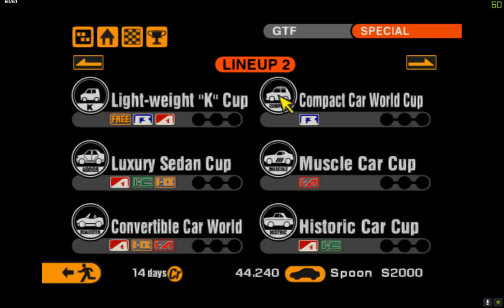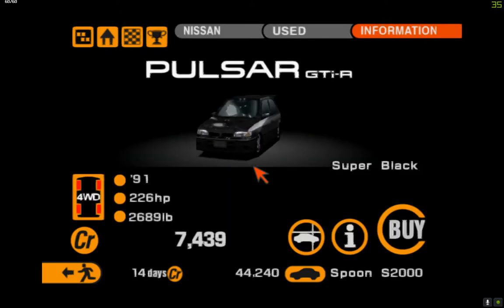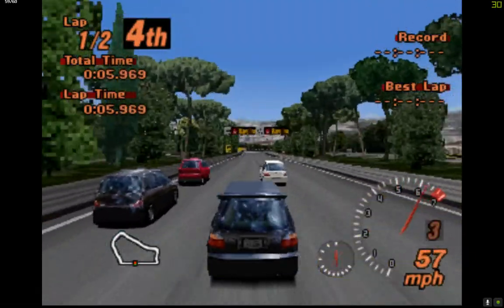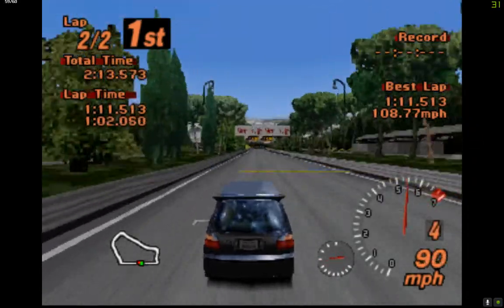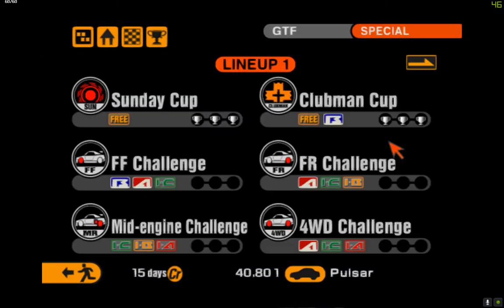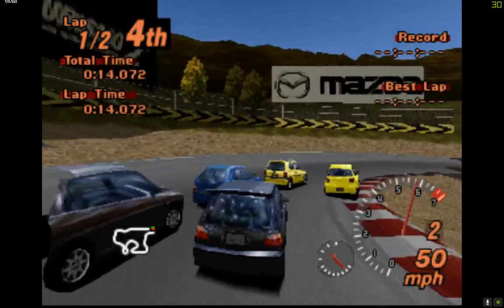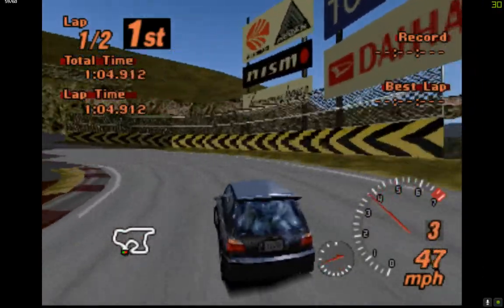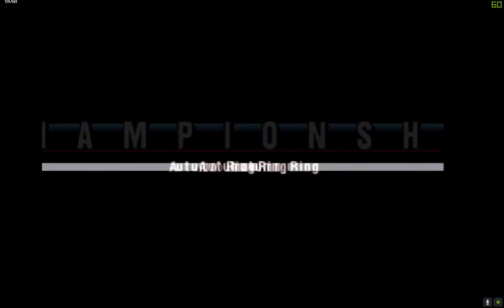Gran Turismo 2 (ePSXe) Lets Play #5 - Easy compact car world cup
Fifth lets play with our easiest event yet.